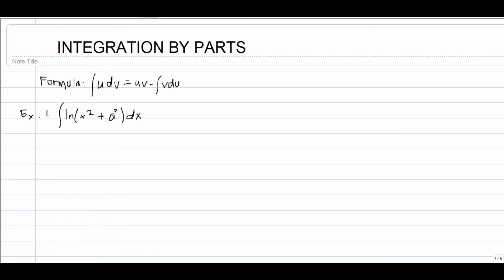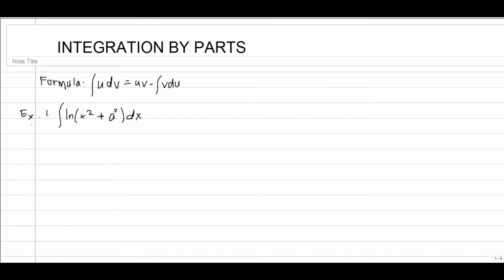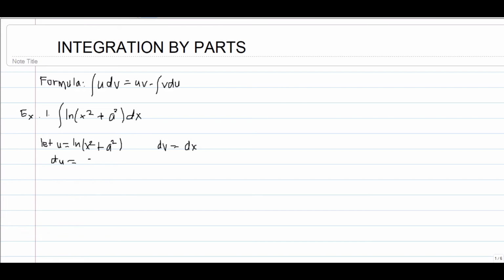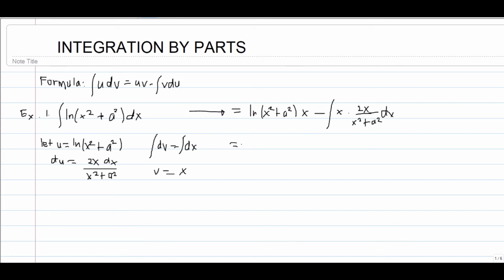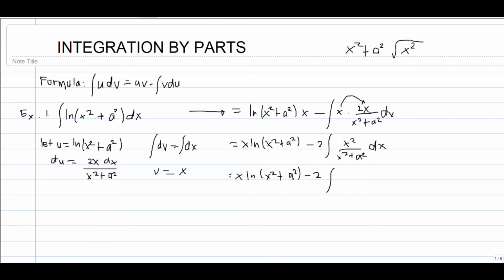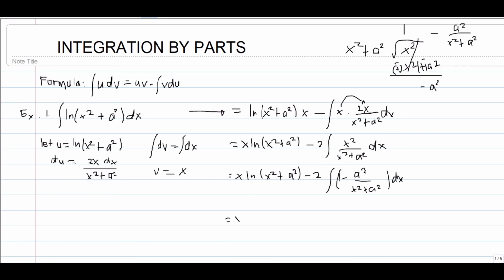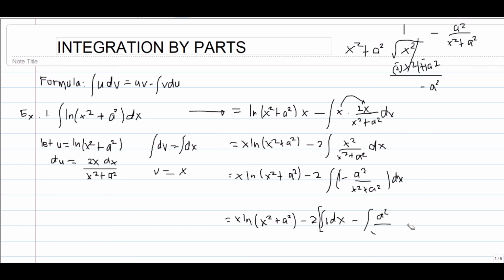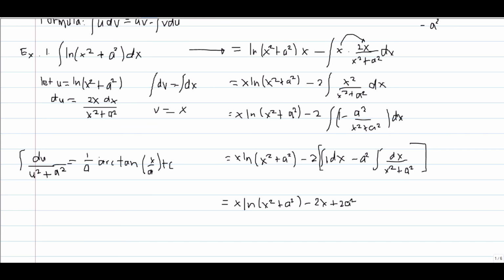Integration by Parts - 1